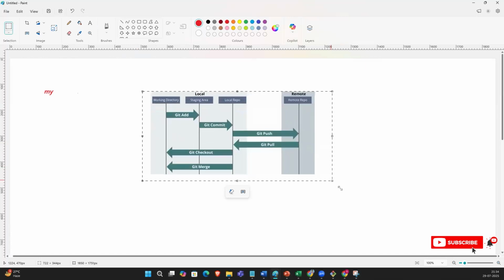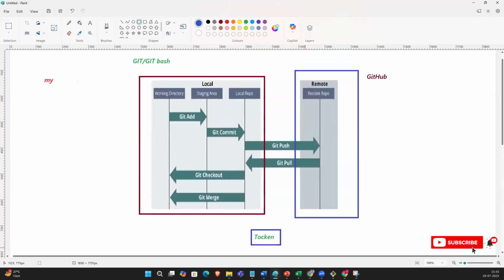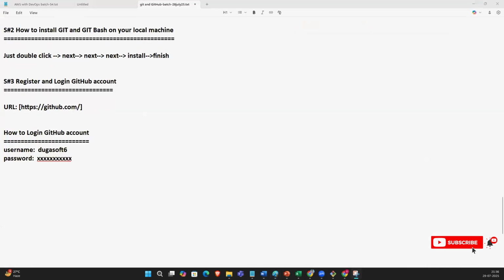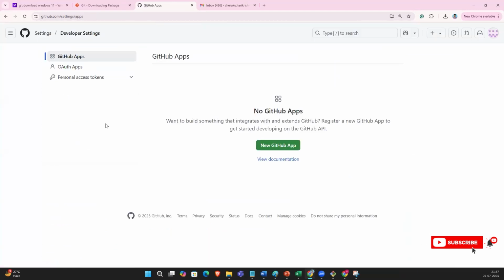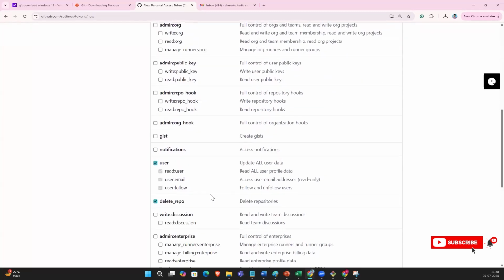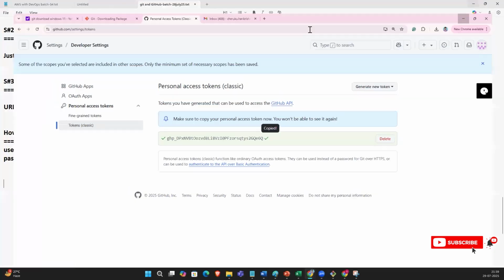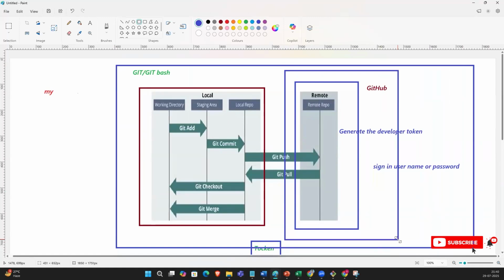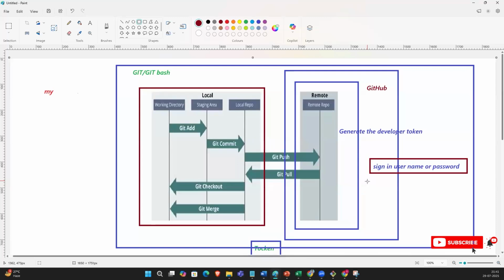How to Generate GitHub Access Tokens | Secure Your GitHub Account Easily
Learn how to generate GitHub Personal Access Tokens step-by-step and securely access your GitHub repositories from the command line, VS Code, or CI/CD pipelines.
In this video, I’ll explain what GitHub tokens are, why they’re important, and how to create and use them safely for authentication instead of passwords.

By the end, you’ll understand:

What are GitHub Access Tokens and why they’re needed

How to create a Personal Access Token in GitHub

How to use tokens with Git, VS Code, and Jenkins

How to manage and revoke tokens for better security

This video is perfect for developers, DevOps engineers, and beginners learning GitHub authentication and security best practices.

 Watch till the end for a complete hands-on guide to generating and managing tokens in GitHub!